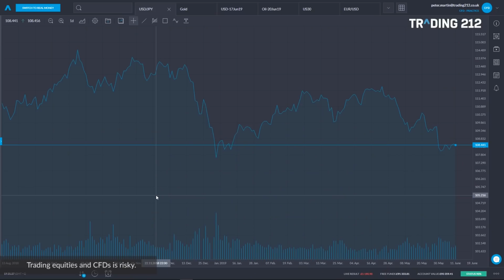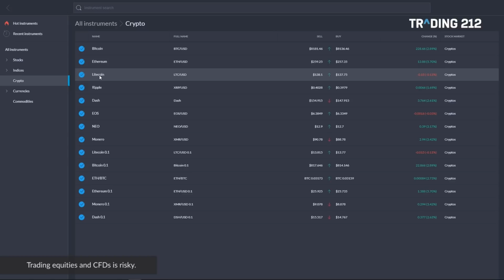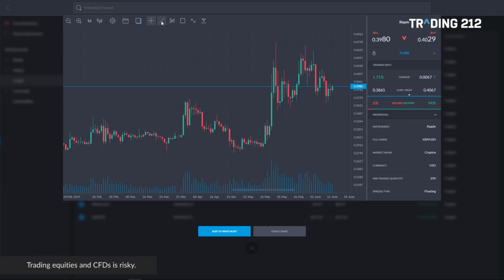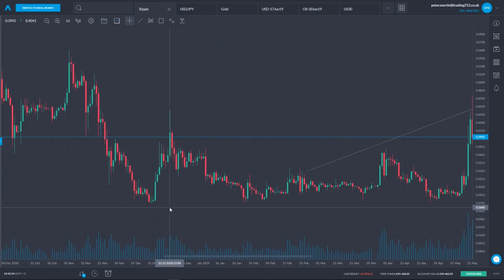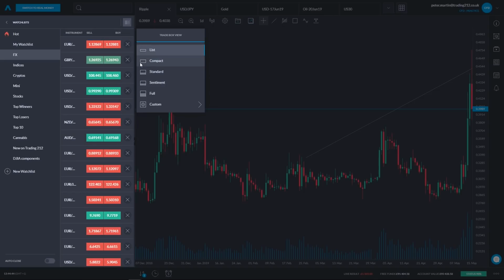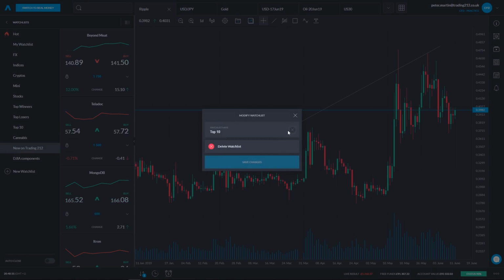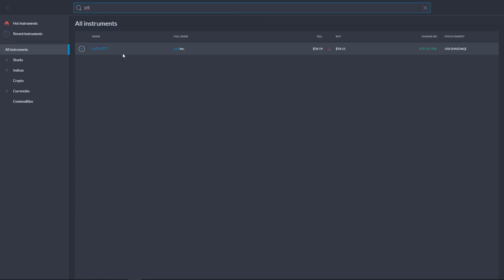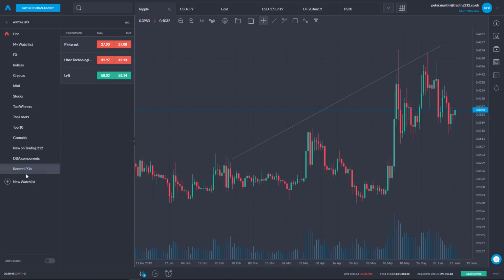How To Use Search and Watchlists to Stay on Top of the Stock Market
In this tutorial, we explore the range of options offered by the Watchlists and Search functions in our web app and show how they can help you to efficiently access and monitor the prices that are most important to you.